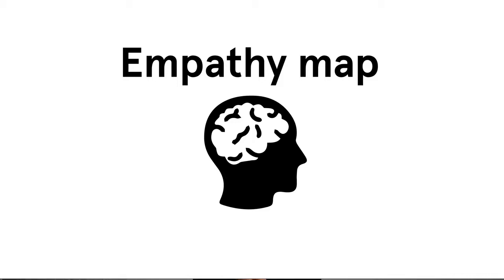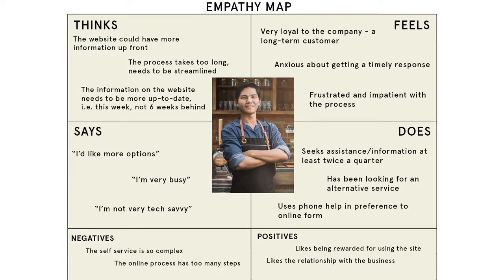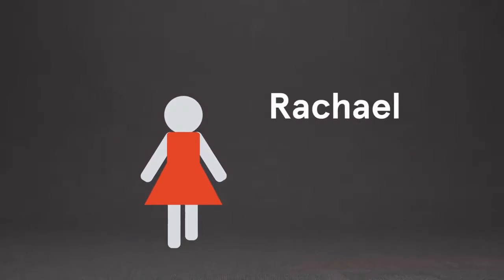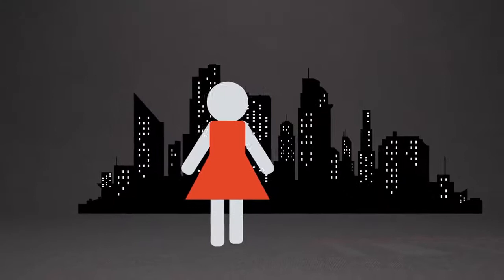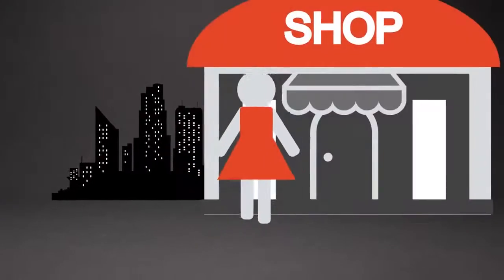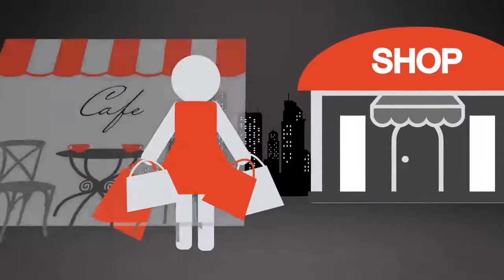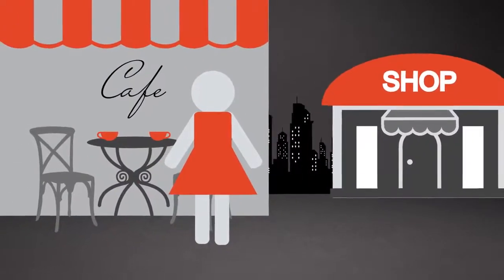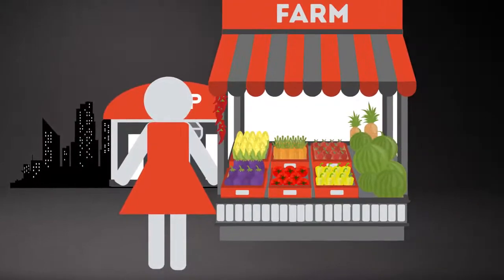PROBLEM DEFFINITION & Maketing Research Fundamentals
Conoce como empezar con tu investigación de mercado. ¿Cúales son las metodologías y formas para lograr recopilar la información que necesitas?